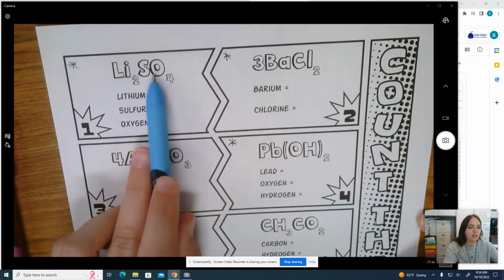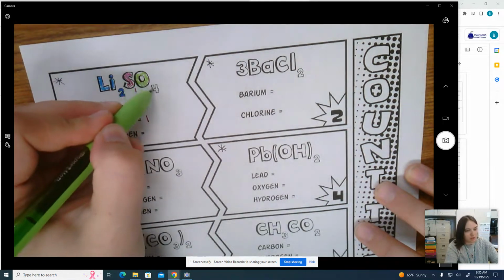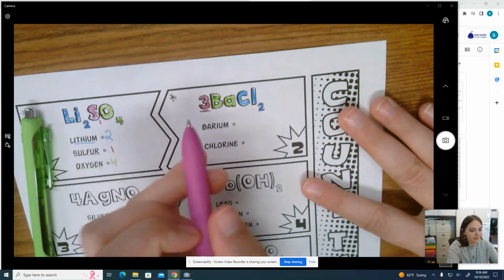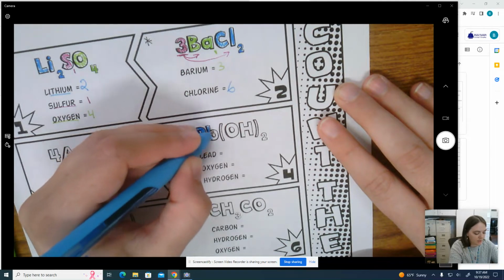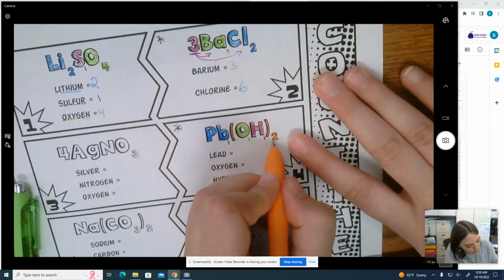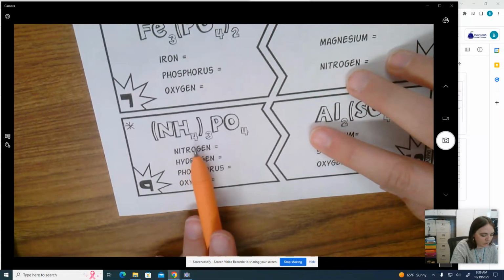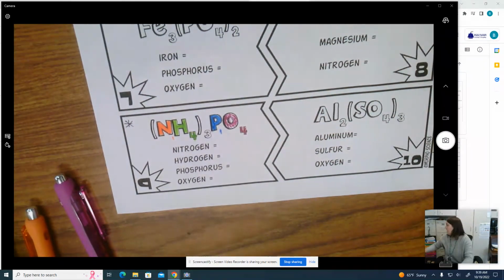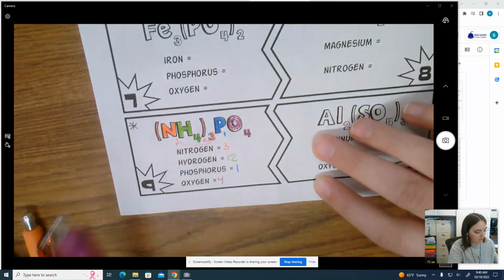counting atoms help